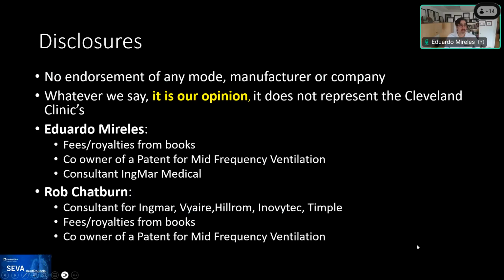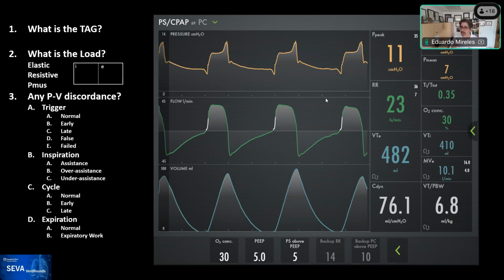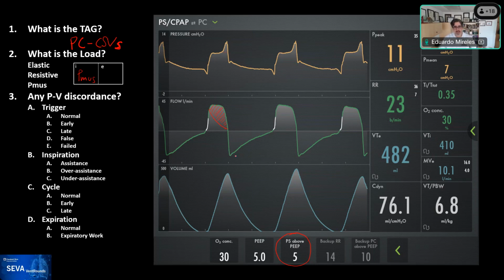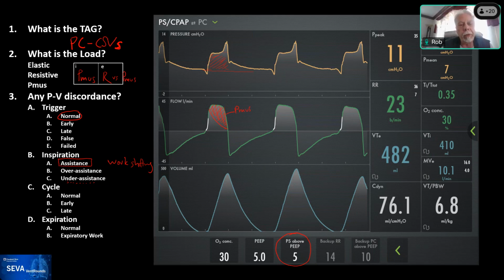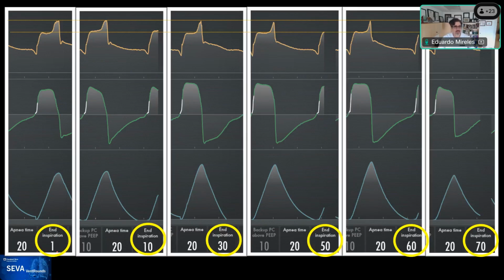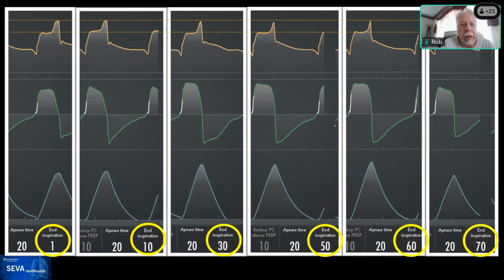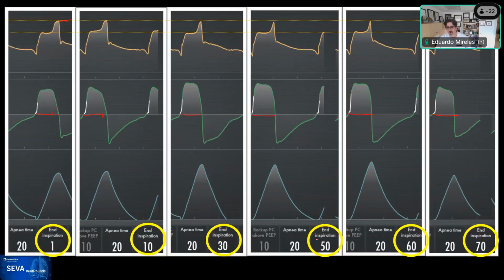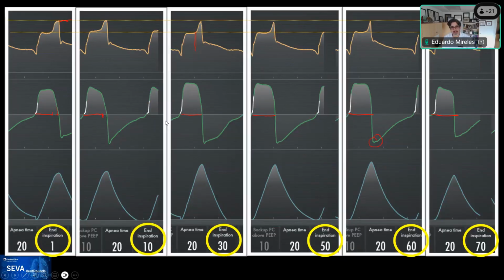SEVA VentRounds Express: Peak at End of Inspiration - What Is This?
The discussion led us to think in a different way on late cycle when in PC-CSVs. We also measured respiratory drive and Pmus. Join Dr. Eduardo Mireles and Professor Rob Chatburn to learn more on mechanical ventilation.